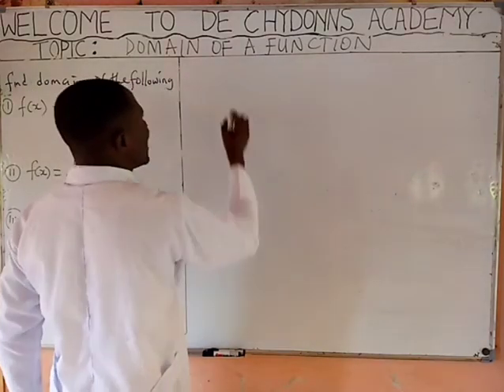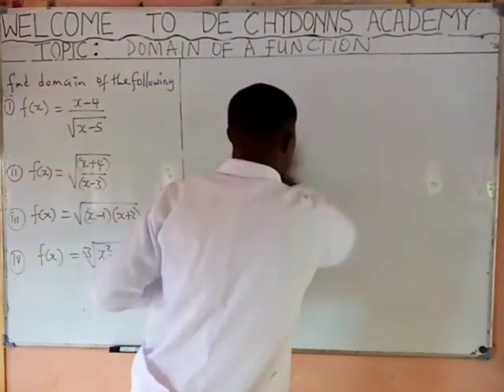DOMAIN OF FUNCTIONS: PART 1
This video explains what domain of functions simply mean and some questions under it